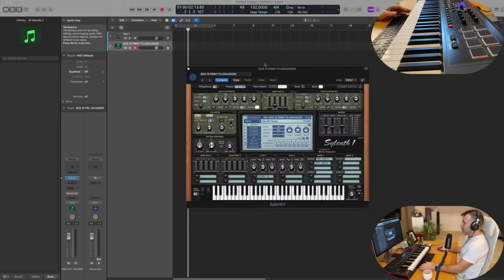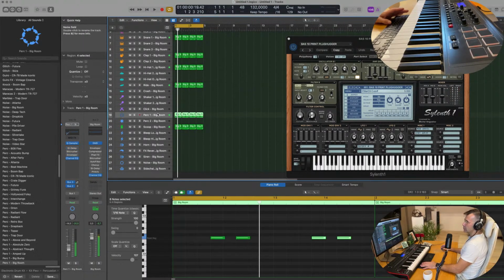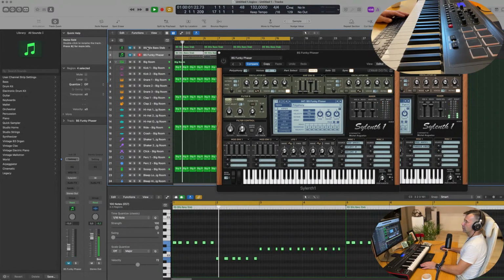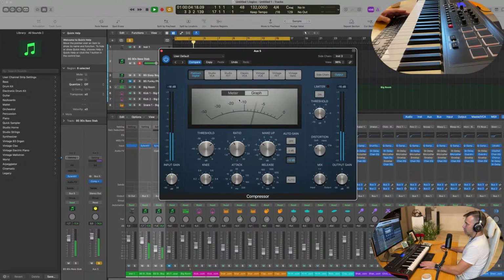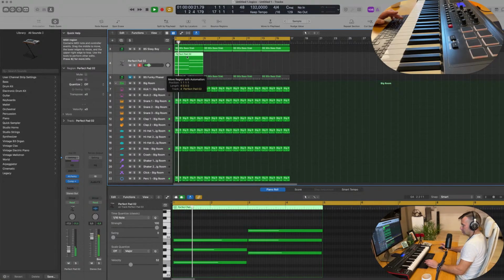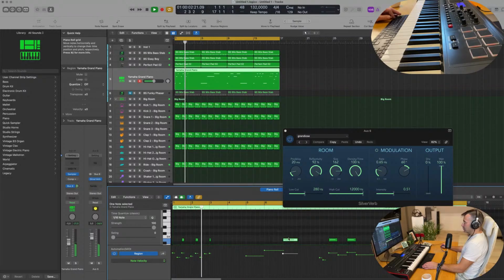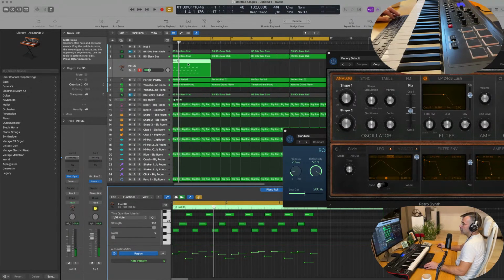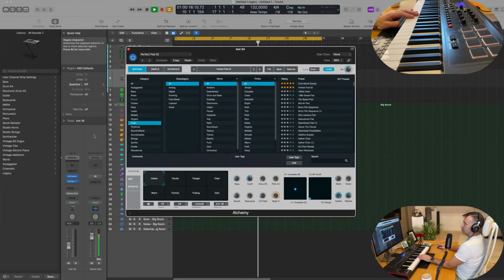Trance Like Above & Beyond + Logic Pro Template | Live Tutorial #355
Euphoric Trance Vibes Calling? Channel Above & Beyond's Magic with Prog Grooves Twist!
In Episode 355 of our Live Electronic Music Tutorials, soar into trance heaven LIVE – tributing Above & Beyond while infusing Progressive Grooves Records' 2006-founded flair! Starting from scratch at 128 BPM, we'll craft groove-laden bass stabs, lush pads, expressive piano lines, arps, and drums using Logic Pro X's Drum Machine Designer and Retro Synth. Watch ideas refine into a polished 6-minute anthem: from drum programming and sidechain compression to layering, automation, mixing, and arrangement. Boost your creativity and studio flow – perfect for trance fans and producers! Master These Trance Essentials:  Drum & Bass Groove: Program kicks, snares, hi-hats, claps, and 90s-inspired bass stabs with sidechain sync.
Pad & Melody Layers: Record chord pads, melodic piano with velocity tweaks, and simple Retro Synth arps for movement.
Mix & Arrangement Hacks: Route to busses for compression, build intros/verses/bridges, and automate for dynamic highs.
Full Creative Process: From raw ideas to masterpiece – real-time tips to enhance productivity and sound!

 Download Your Pro Template & Trance Out!
Logic Pro X template (adaptable for Ableton/FL Studio) with all elements – your shortcut to Above & Beyond-level tracks!
Quick-Nav Chapters – Ride the Uplift
0:00 - Intro: Trance Tribute to Above & Beyond
2:58 - Drums Programming in Drum Machine Designer
8:40 - 90s-Inspired Bass Stab Recording
11:09 - Sidechain Compression for Bass-Kick Sync
11:50 - Bass Pad Layering with Polyphony
14:20 - Bass Elements Routing to Bus Compression
18:35 - Pad Chords Recording for Backdrop
21:15 - Expressive Melodic Piano Line
26:35 - Simple Arpeggio Groove in Retro Synth
39:55 - Final Thoughts & Next Steps Your FREE trance inspiration boost – watch, download, and produce! If it elevates your soul, smash LIKE, SUBSCRIBE for more live anthems, and for alerts. Comment: Favorite Above & Beyond track? Let's groove! TranceMusic AboveAndBeyond ProgressiveGrooves MusicProduction LogicProX AbletonLive FLStudio ElectronicMusicTutorial SoundDesign TranceTemplates ProducerTips LEMT Level Up Your Sound: Sell your templates & sounds
Follow for discounts & promos: